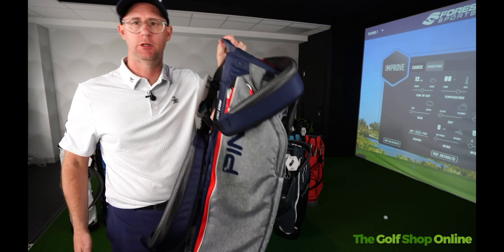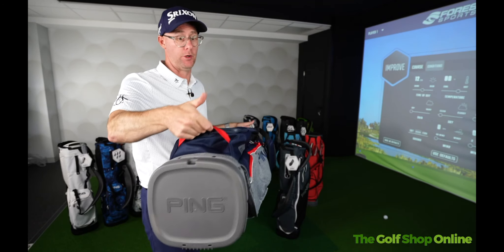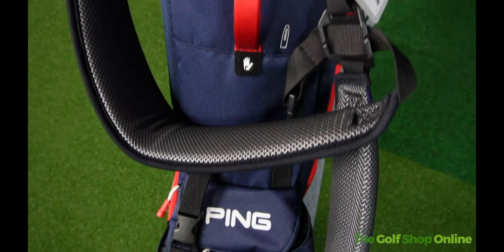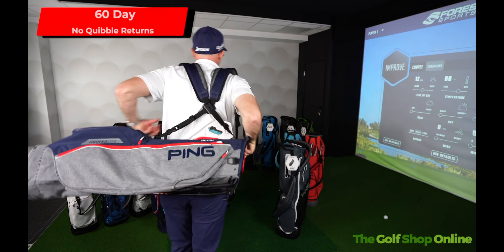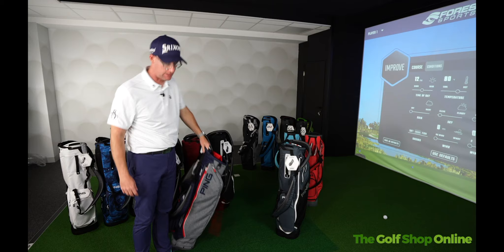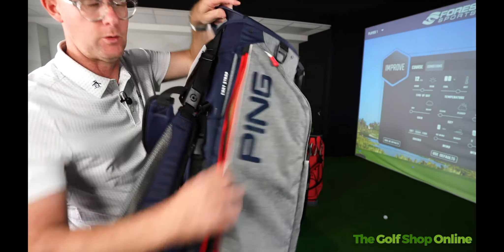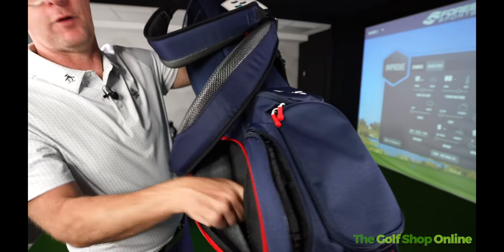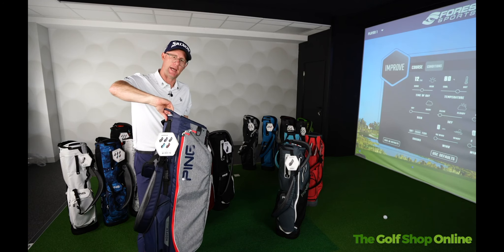Ping Hoofer Lite Stand bag - Review Weighing Only 5 Pounds!!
If you're looking for a lightweight stand bag that won't weigh you down on the golf course, take a look at the Ping Hoofer Lite! This bag weighs only 5 pounds and is packed with features to make your game easier. Watch my review to see if it's the right bag for you!